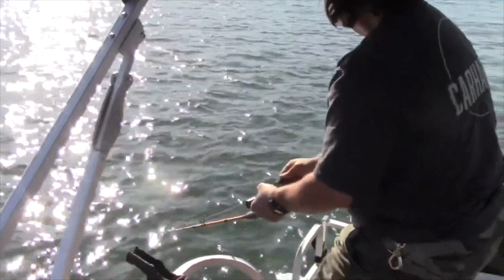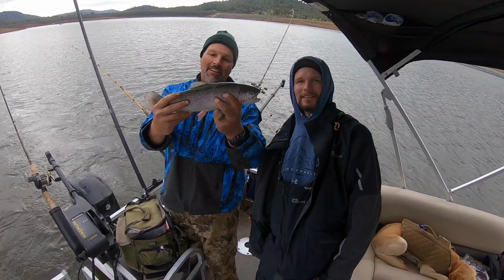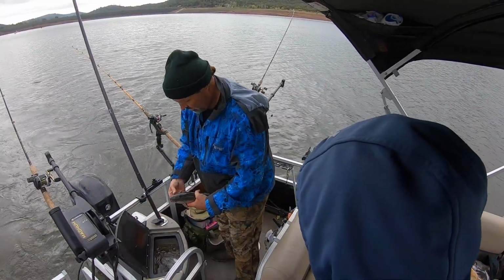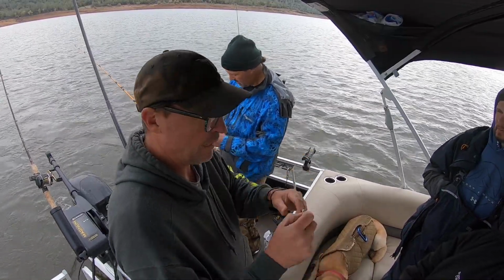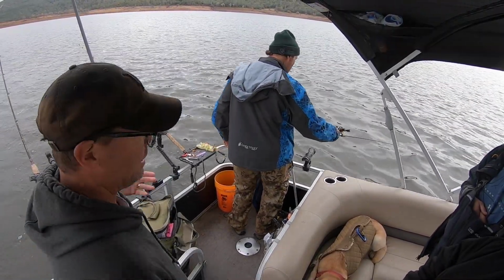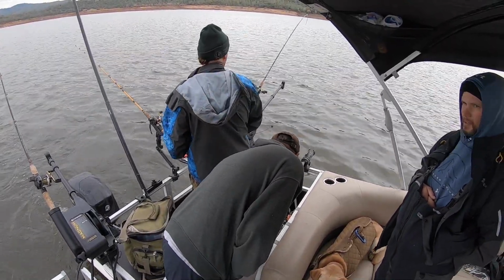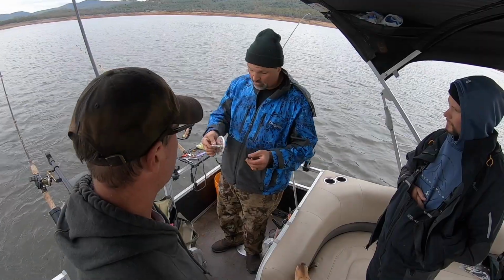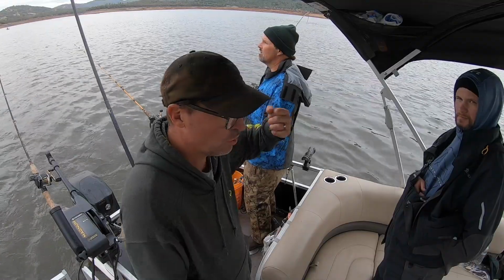Tackle Talk: Downriggers, Divers, Leadcore & Trolling Weights